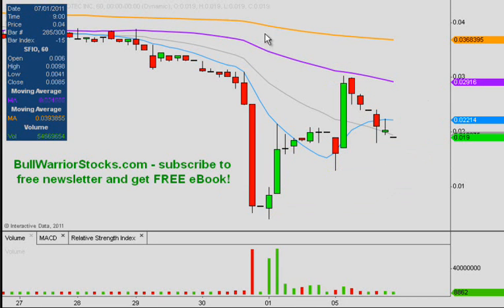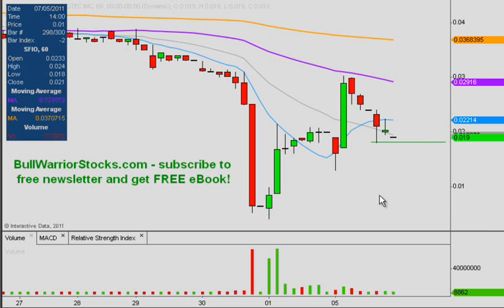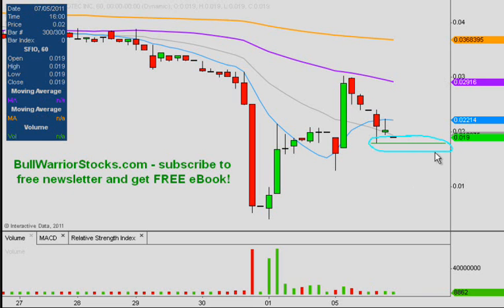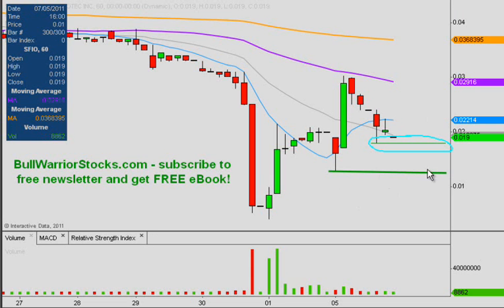SFIO Technical Stock Chart_ 7/5/2011